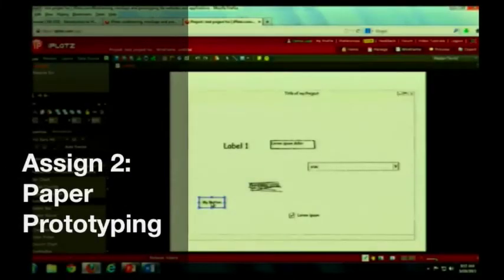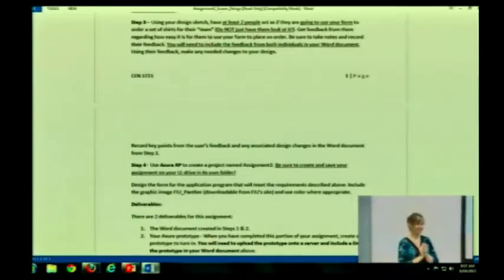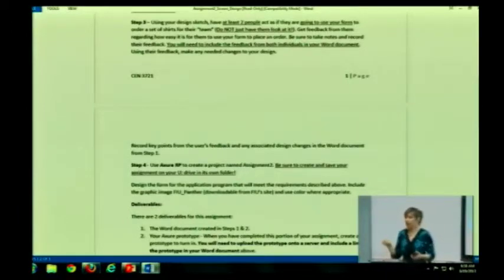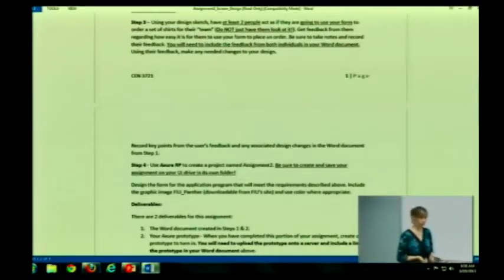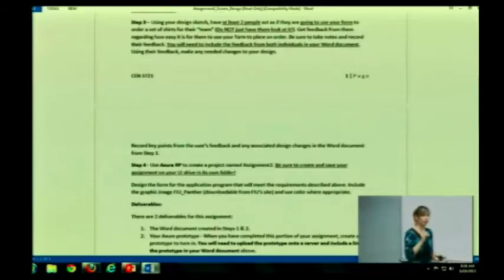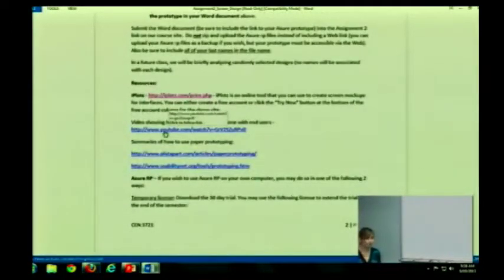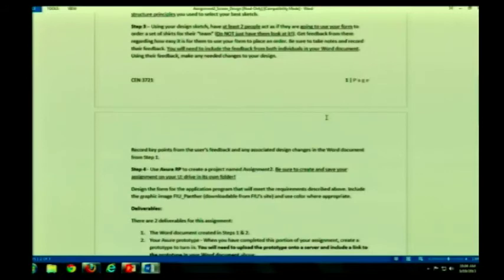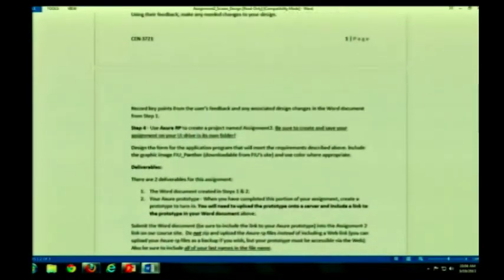Assign 2 Paper Prototyping